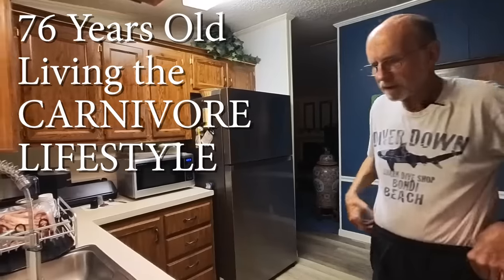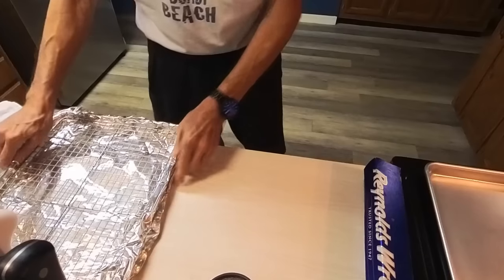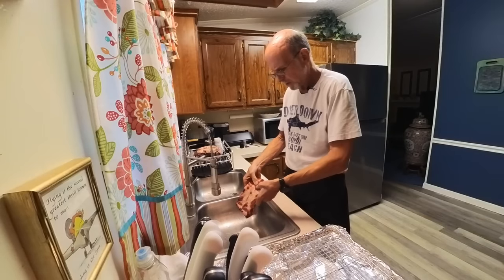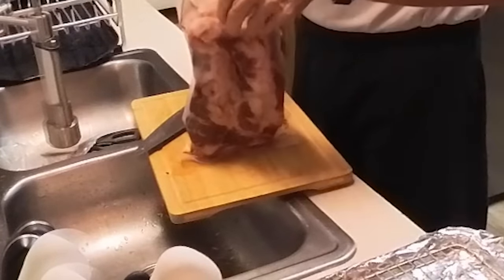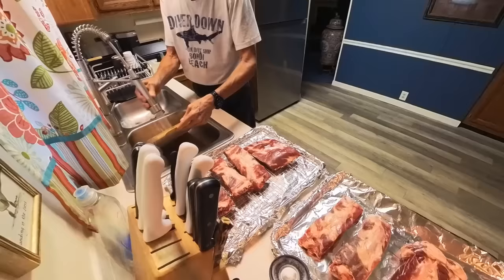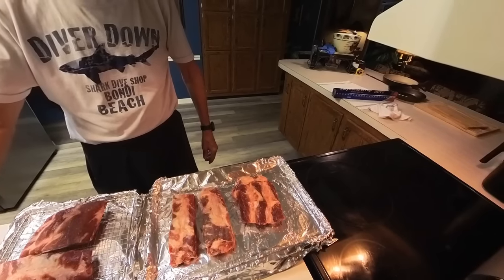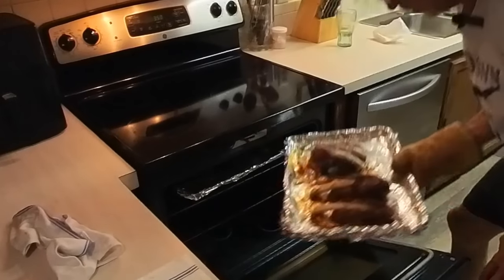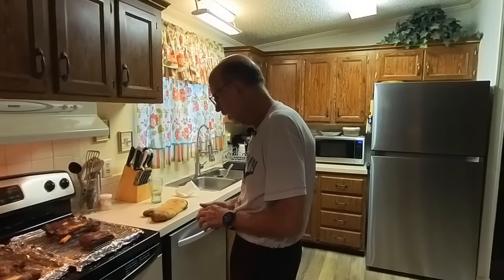Is this the BEST WAY to cook BEEF RIBS? Let's EXPERIMENT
I had been saving a bunch of beef ribs left from the bulk purchase of prime rib last April when it was on sale at Publix. What to do with them?

HERE ARE LINKS TO MOST OF THE THINGS I USE IN MY DAILY CARNIVORE LIFE. This costs you no extra and better I get the money that Jeff Bazos.

Here are a few of what I consider to be the most knowledgeable Doctors on YouTube . I have followed them for years and their advice has led me down my path of discovery, leading to where I am and what I have learned.